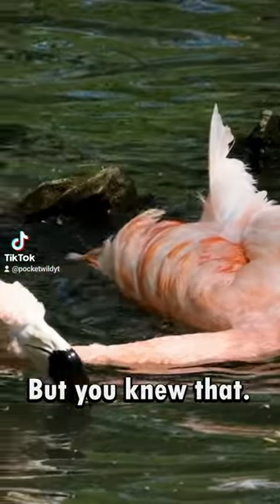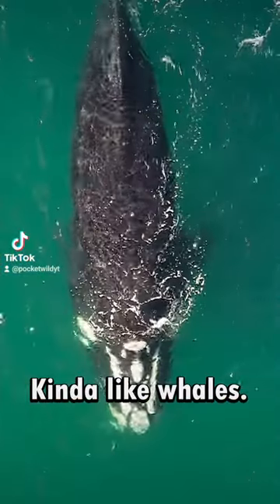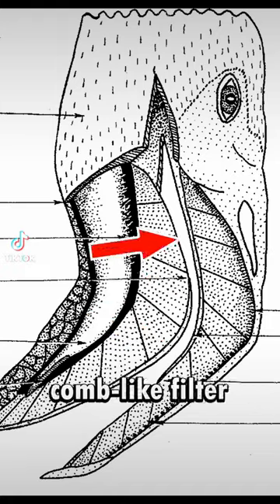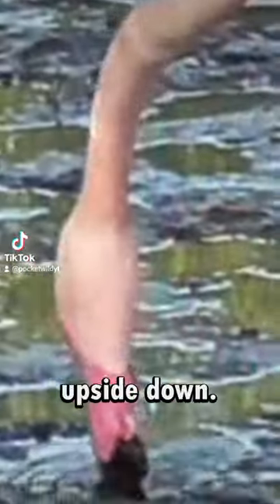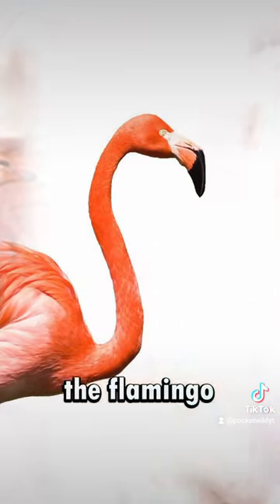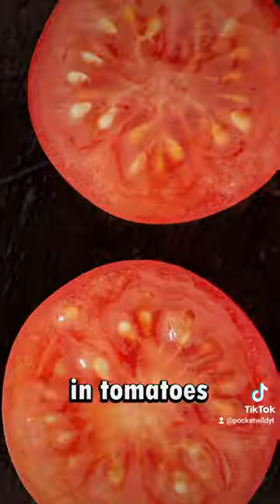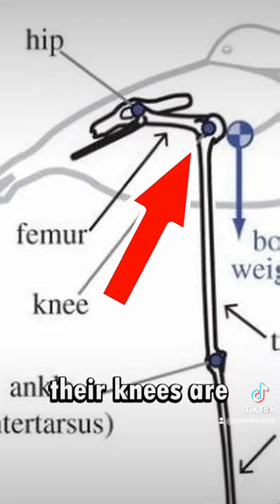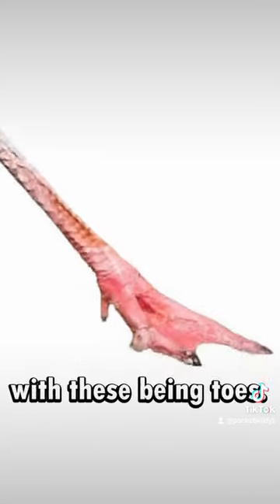Flamingos are.. odd. 😅